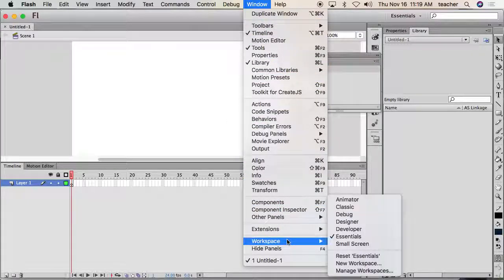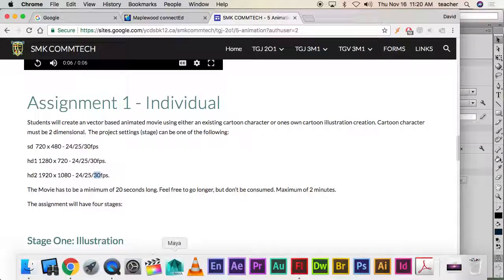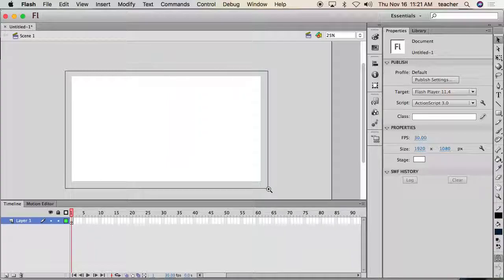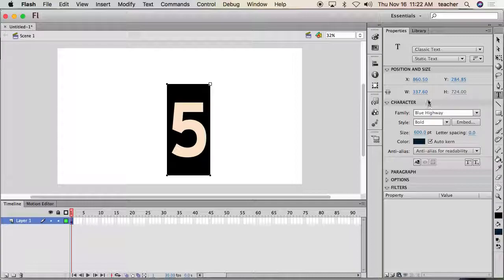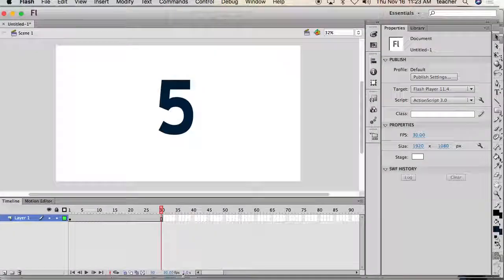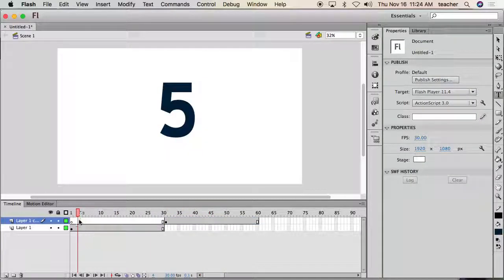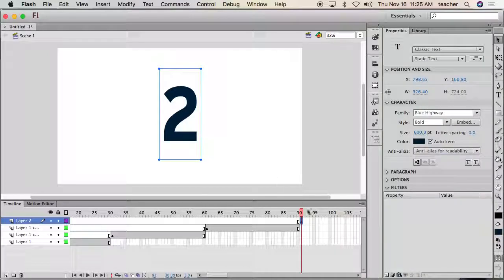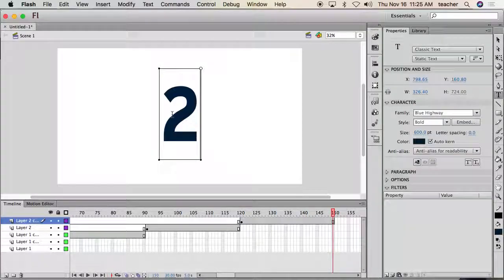flash 54321 countdown